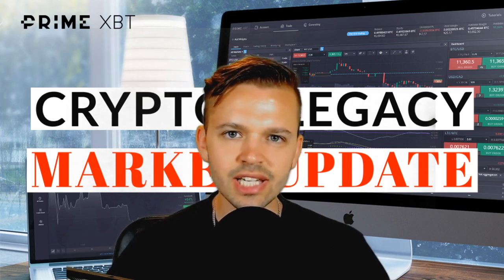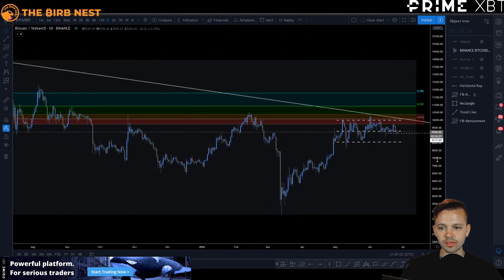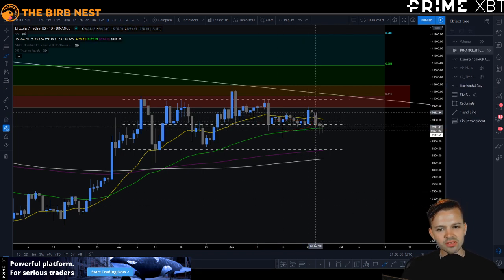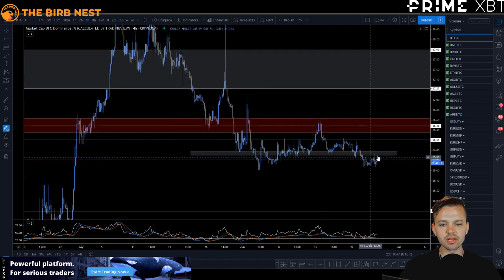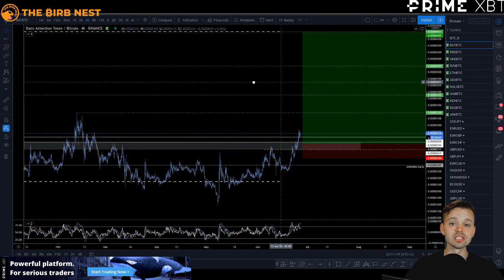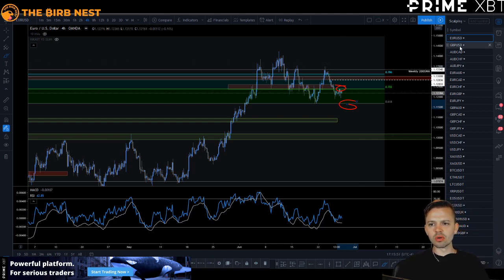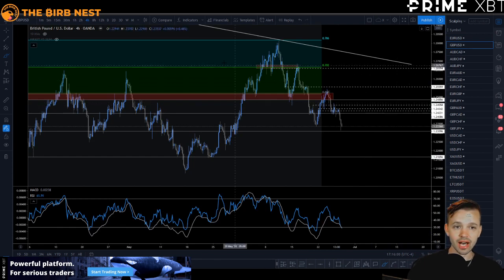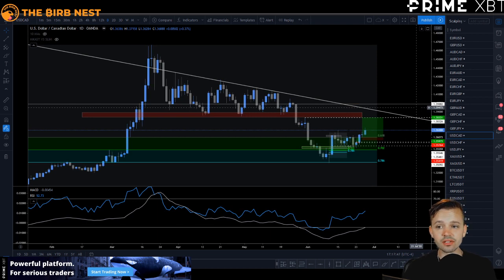Is Bitcoin finally going to break down?! [Market Update #11] - Bitcoin, Altcoins & Forex analysis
What's up traders, time for another Daily Market Update! In today's video, I'm taking a look at Bitcoin, some altcoin setups, and a couple of FX ideas. It looks like Bitcoin is finally doing something, will we get that break out of this range soon? And how would that move affect alts?